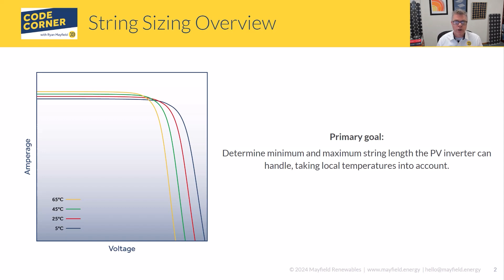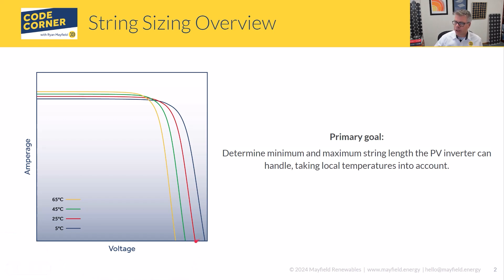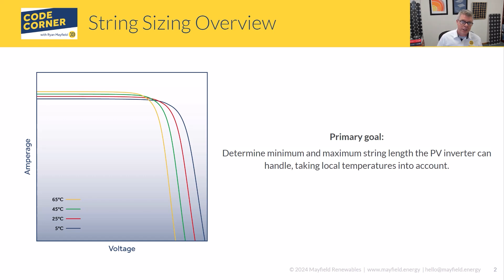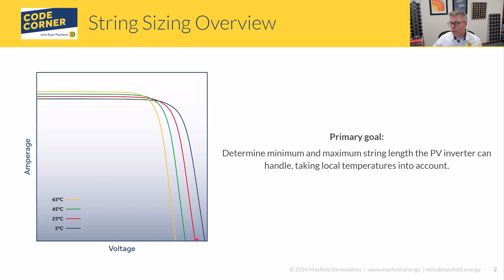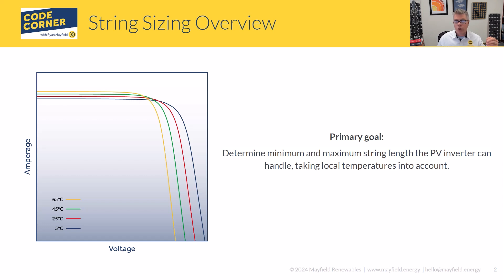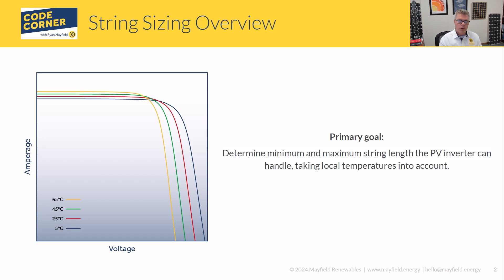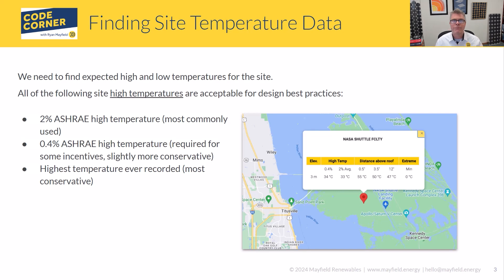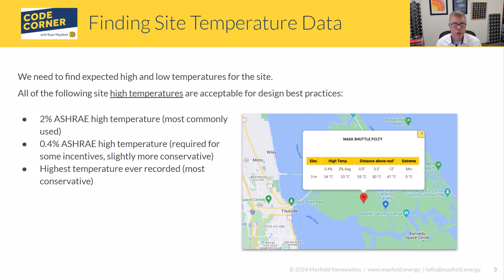PV String Sizing Considerations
In this edition of Code Corner, Ryan Mayfield focuses on PV String Sizing Considerations. This provides you with the necessary information to set up your string sizing calculations. These calculations are crucial to ensure that you have the correct voltage from the array to the inverter, neither too high nor too low.

⇒ Register today for our self-paced course on NEC 2020 and 2023 Requirements for PV Systems, click the link below to save $150!